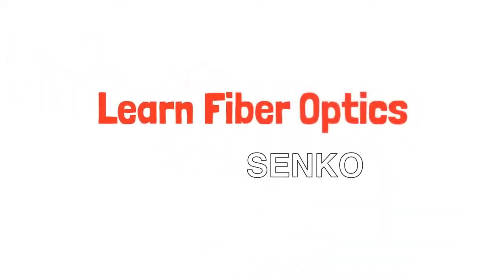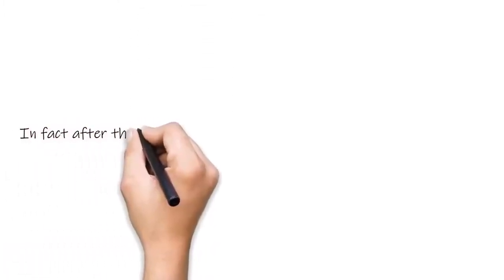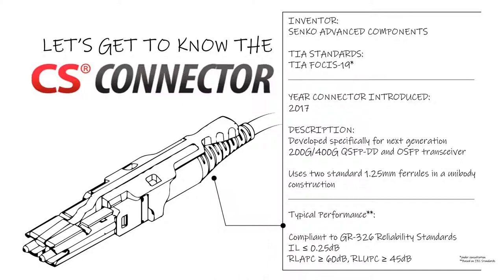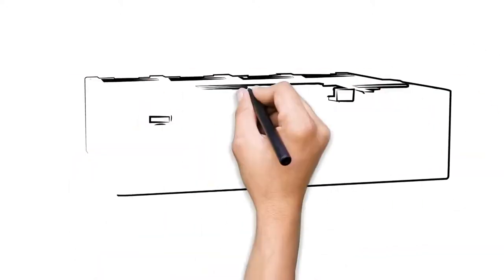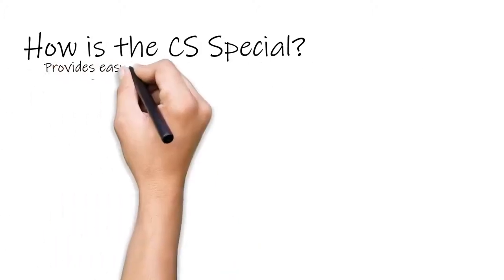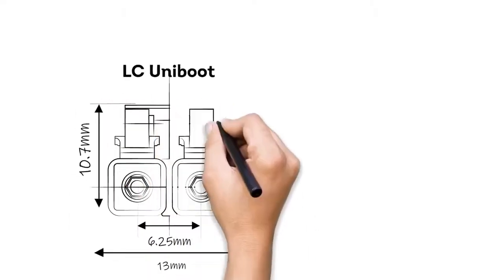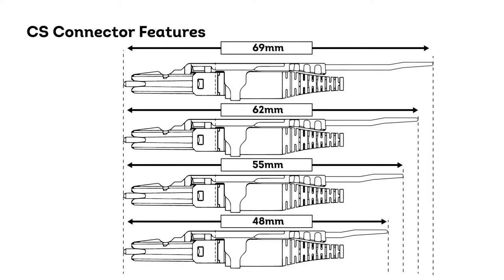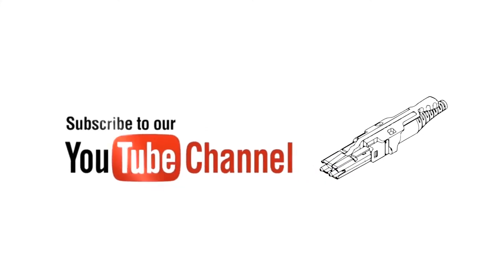What's a CS Connector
The CS connector is specifically designed for Data Centre 400G optimization. Intended to complement the form factor of the next generation of (OSFP/ QSFP-DD) transceiver modules, the CS connector meets the requirement for 2x100G/200G CWDM4 transceivers requiring two pairs of TX/RX.